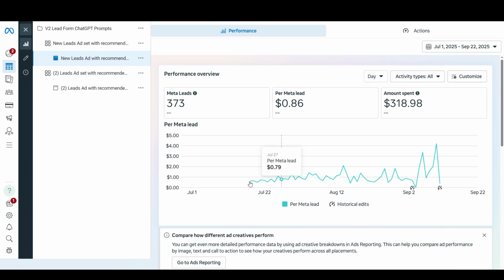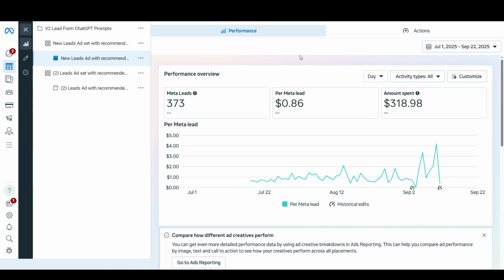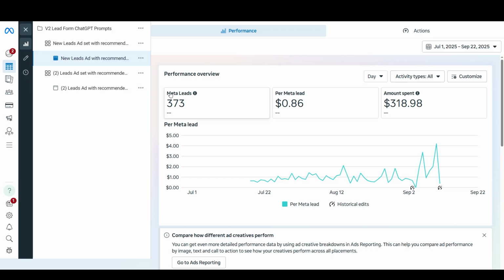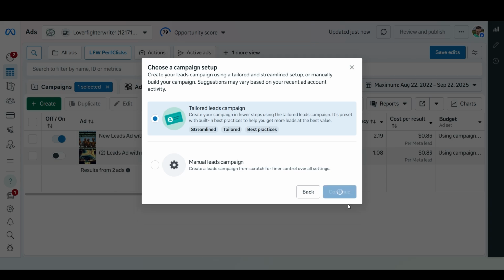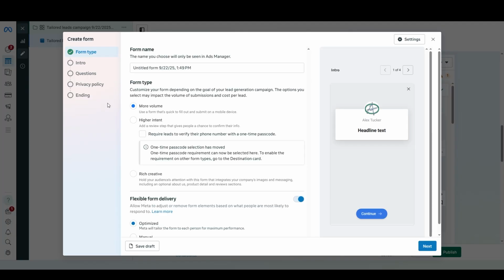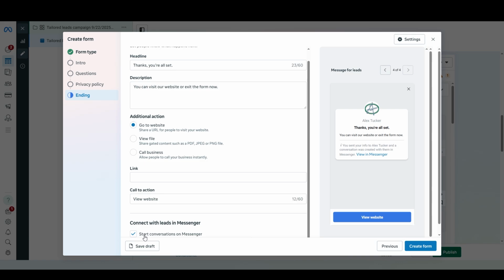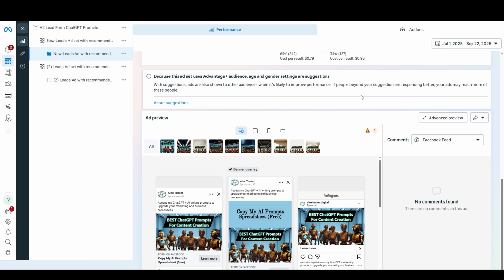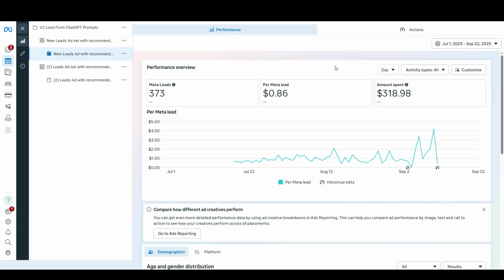How I Get Leads For $1 With Facebook Ads in 2025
I've been using Facebook ads and Instagram ads (now called Meta Ads) for years. There have been multiple occasions where industry gurus said "you can't get $1 leads with Facebook ads anymore", but I've always found a way.

This is my latest Facebook ads strategy that gets leads for less than $1 on Meta advertisements. You will probably have to test different creative, copy, and lead magnets, but once you find something that works you may be able to get similar results to what I show in this video. This is in no way a guarantee, but if you need help, feel free to reply to my emails and we can schedule a free strategy call.